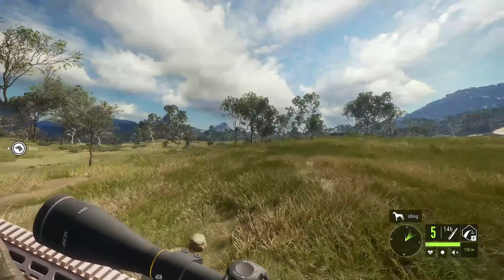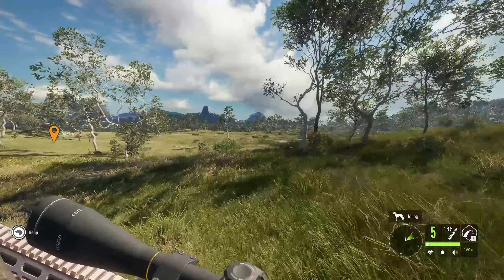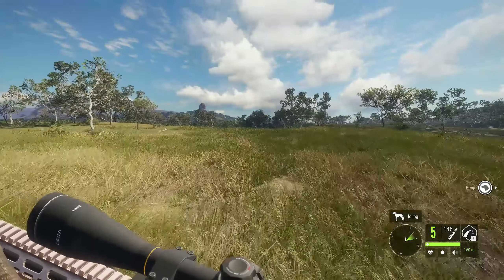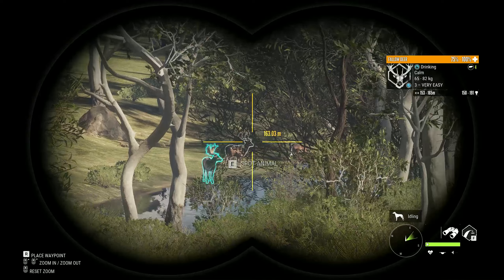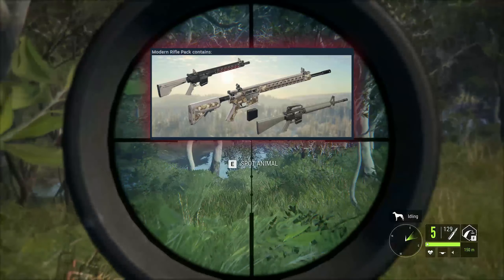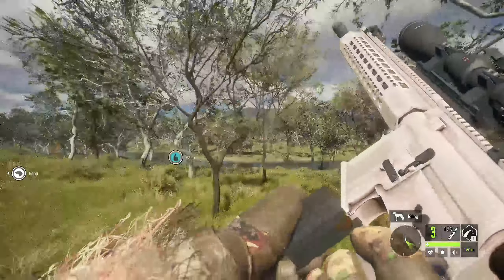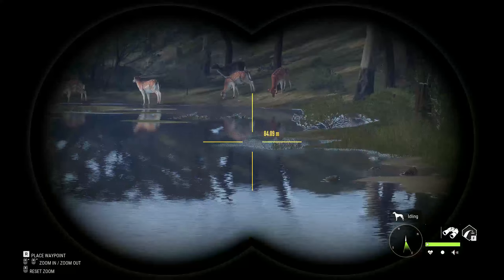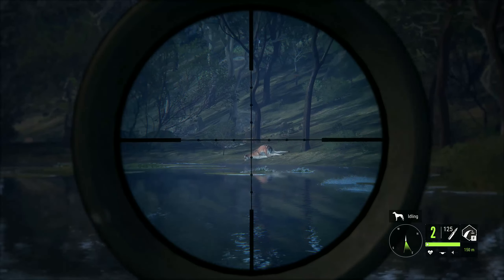This is the Easiest way to multi Kill in Call of the Wild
Please let me know what you think in the comments, and if you would like to Support me, like the videos and subscribe so you can see when I upload new ones.

This is HOW you KILL Multiple Animal at once in Call of the Wild

Thank you! Be cool and be safe!